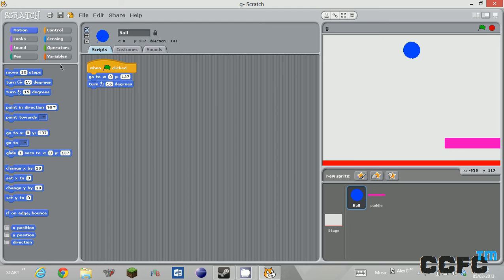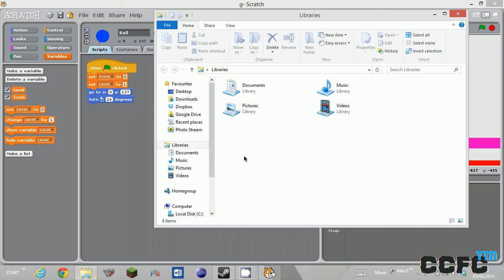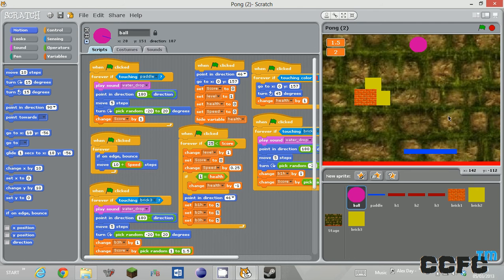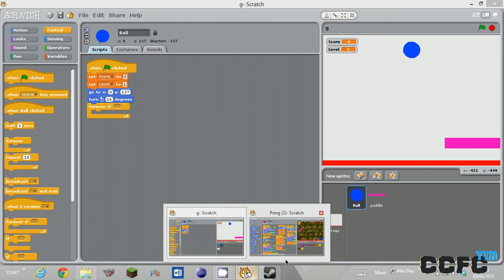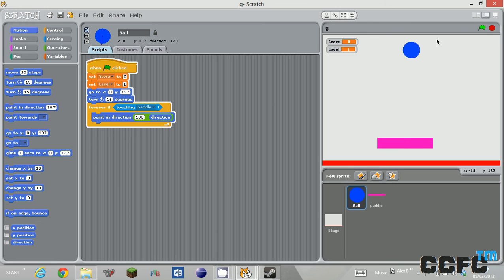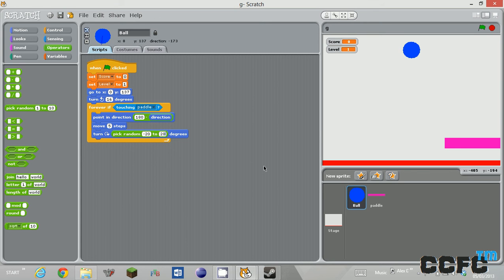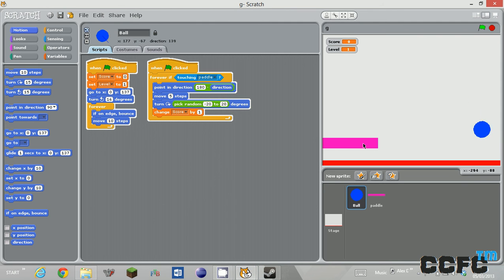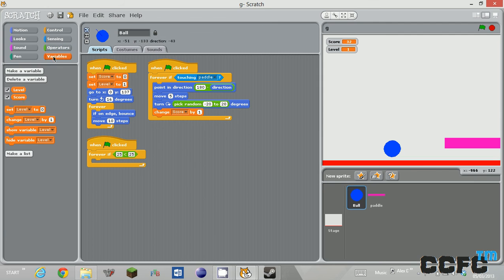Scratch for beginners 2 - More pong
Lewis teaches us how to make the ball move and scoring in scratch.